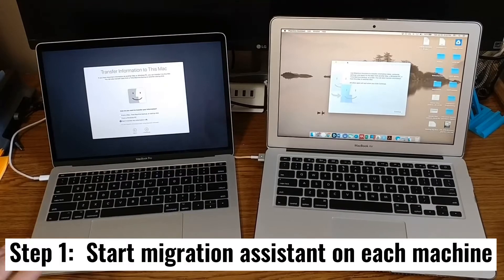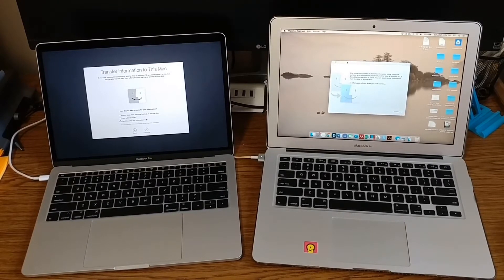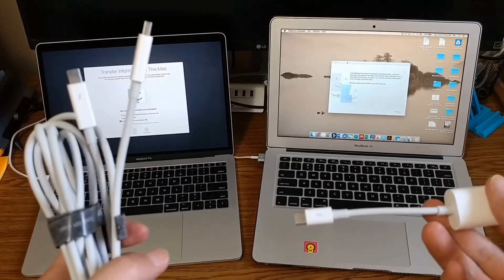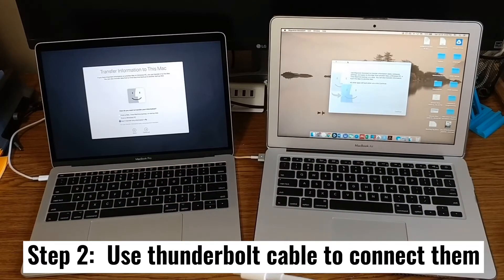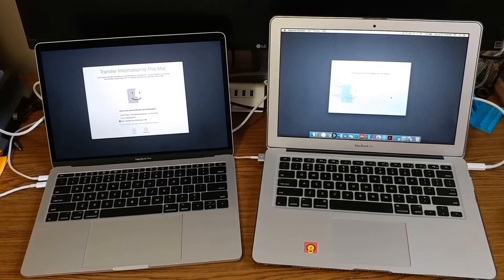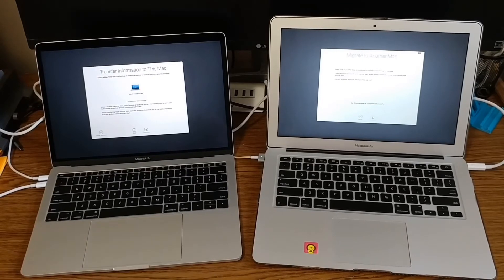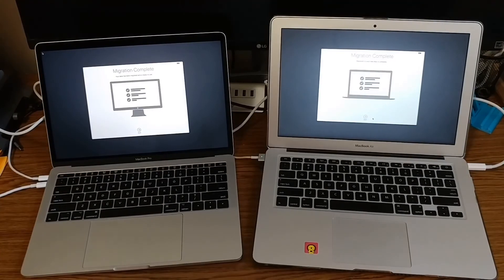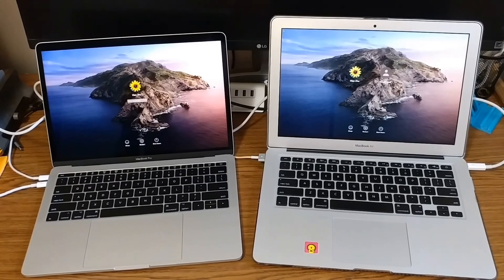Fastest way of mac-to-mac data transfer — direct thunderbolt connection!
I transfer macOS from a 2015 macbook Air to a 2017 macbook Pro (A1708) using:
a) thunderbolt 2 cable
b) thunderbolt 3 to thunderbolt 2 adapter
300GB data migrated in less than 30 minutes, much faster than the time machine approach!